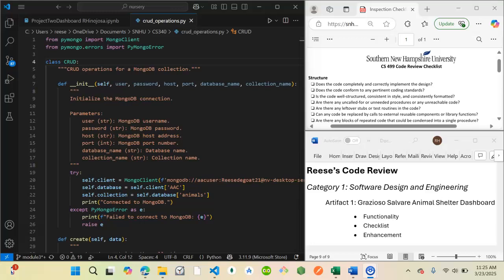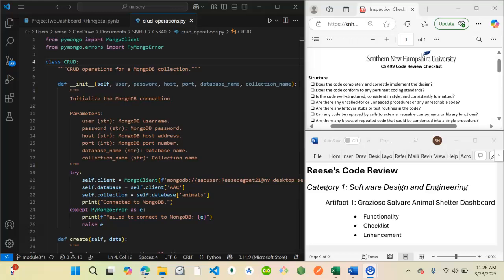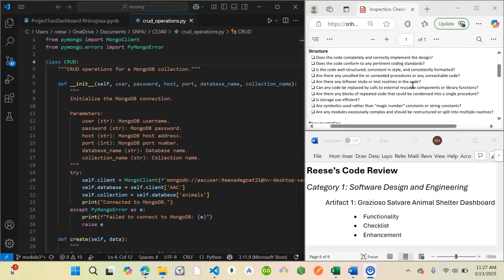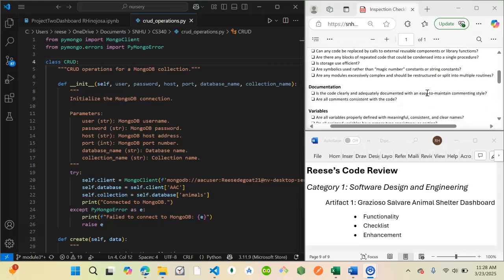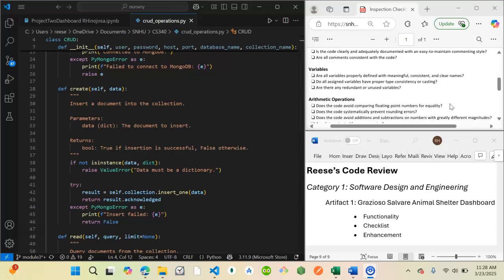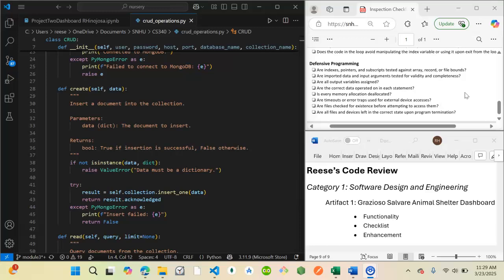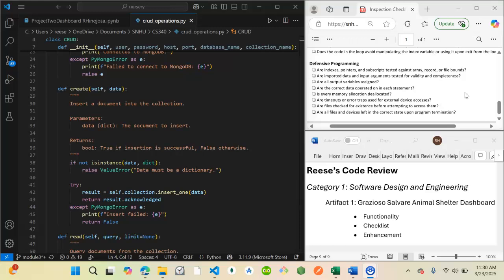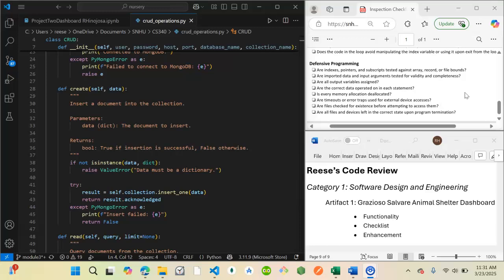Code Review Software Design and Engineering Reese Hinojosa